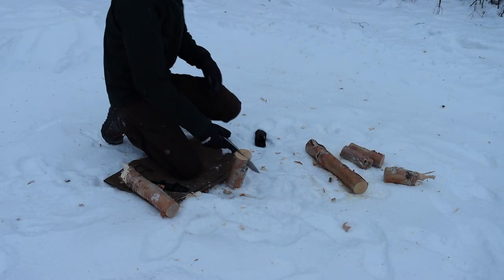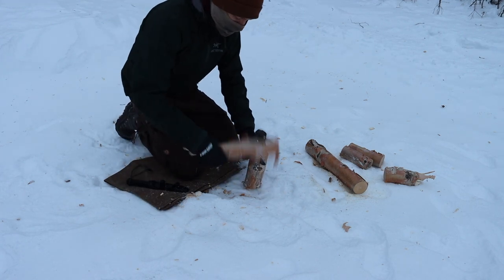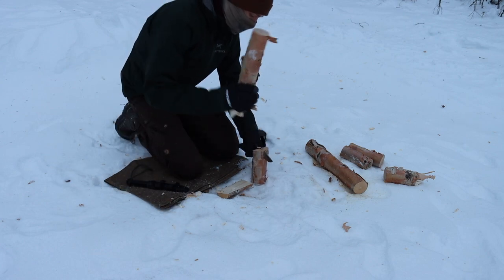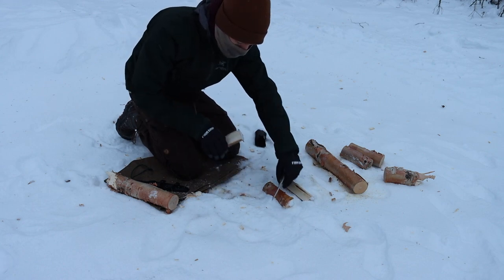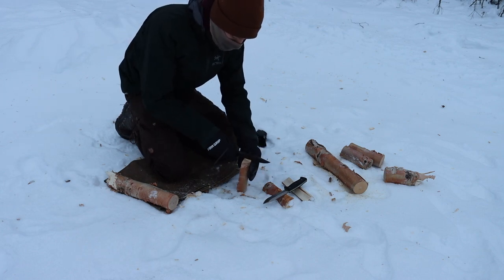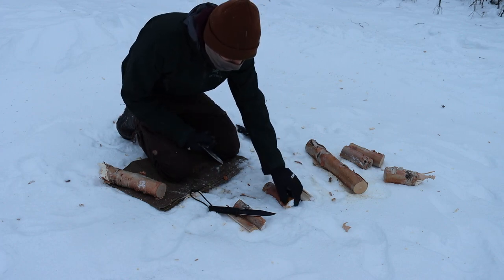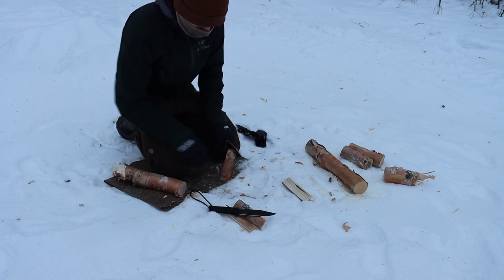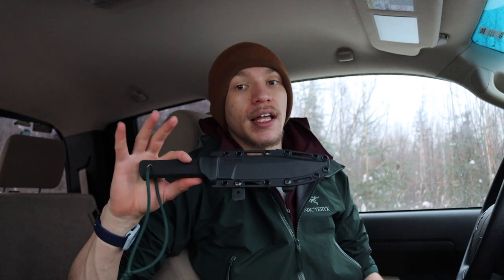Cold Steel SRK vs. APO-1S Survival Knife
Today we have a very interesting comparison between the Cold Steel SRK and a knife inspired by the SRK's design, Survival Lilly's APO-1S. What will come out on top? Is the original still the best? Let's find out today!